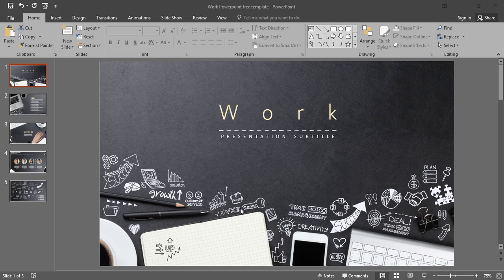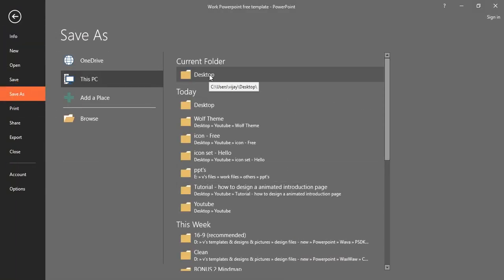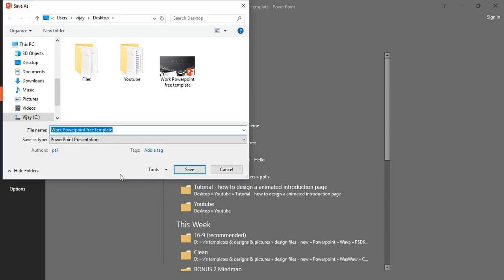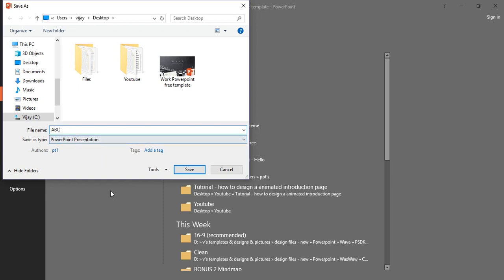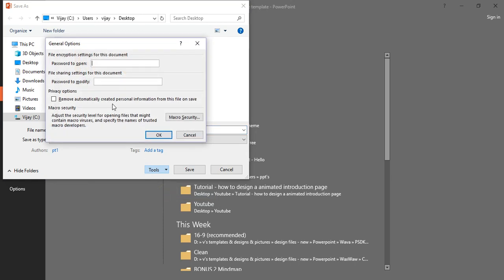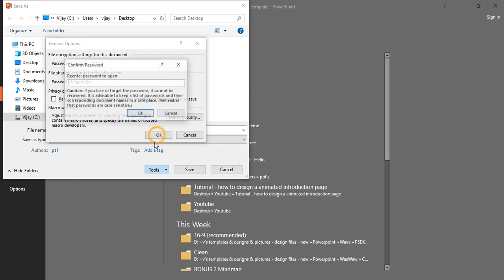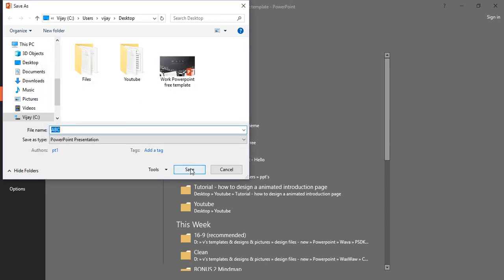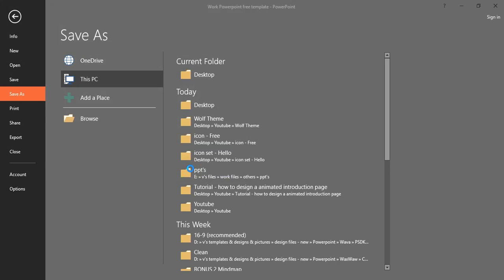How to put password lock for the Powerpoint Presentation | Powerpoint Tutorial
Microsoft Office PowerPoint Training Video: How to put password lock for the Powerpoint Presentation

PowerPoint is a slideshow presentation program that's part of the Microsoft office suite of tools. PowerPoint makes it easy to create, collaborate, and present your ideas in dynamic, visually compelling ways.

I hope you like this Microsoft Office PowerPoint Training Video.